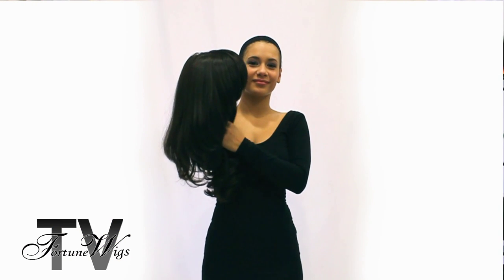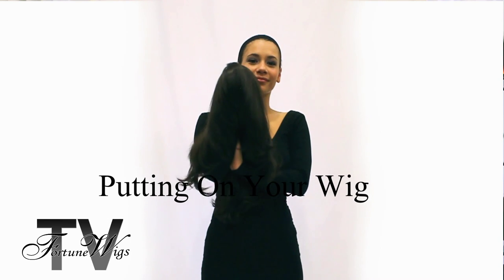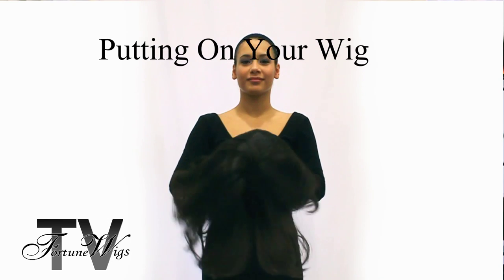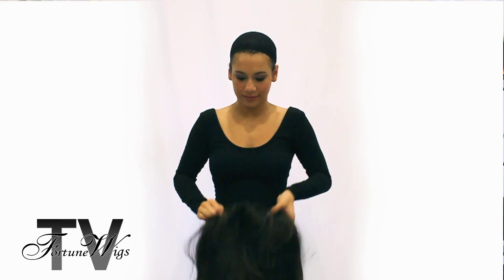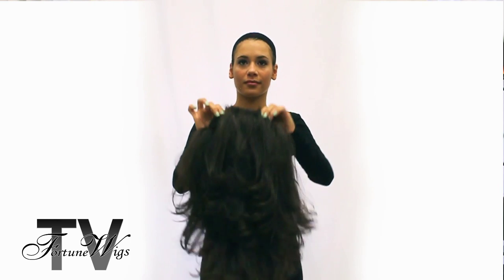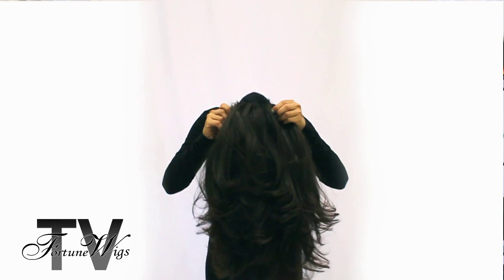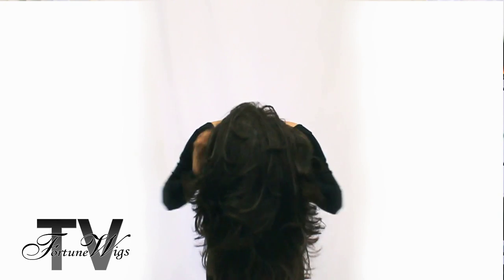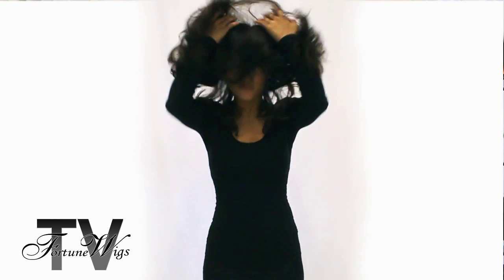How To Put On A Wig - Fortune Wigs TV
Putting on a human hair wig, a how-to video. In this short video we demonstrate the best way to easily put on your human hair wigs, so you can look beautiful and natural, always!